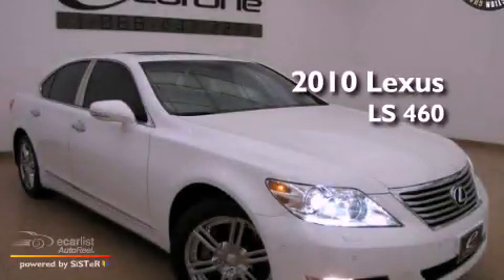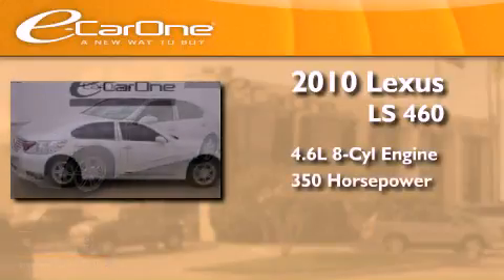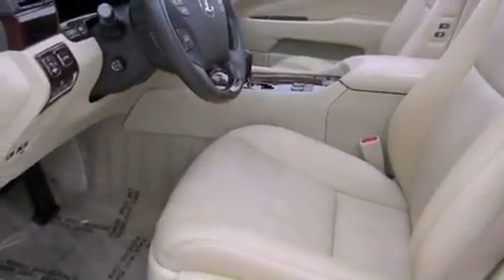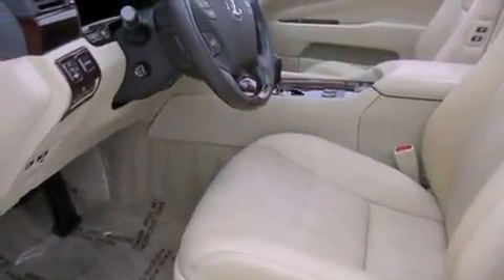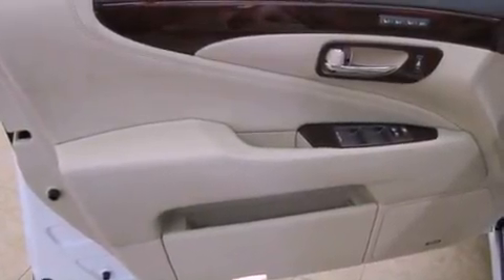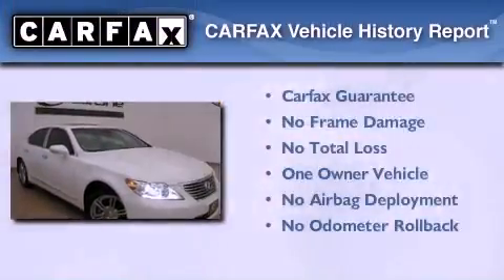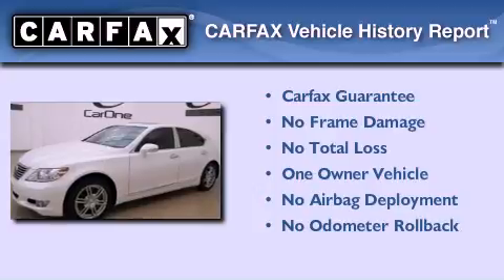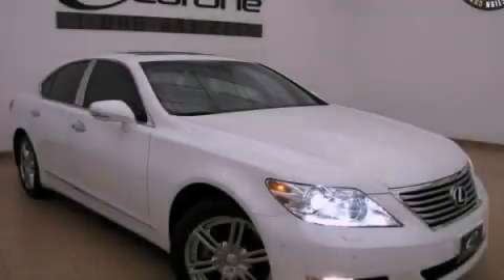2010 Lexus LS 460 Carrollton TX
Year : 2010
 Make : Lexus
 Model : LS 460
 Engine : 4.6L DOHC 32-valve V8 engine
 Trans . : Automatic
 Exterior : White
 Miles : 33,658
 Interior : Tan
 Stock : 14083

 1875 N. Interstate 35E

 Pre-Owned 2010 Lexus LS 460 Carrollton TX